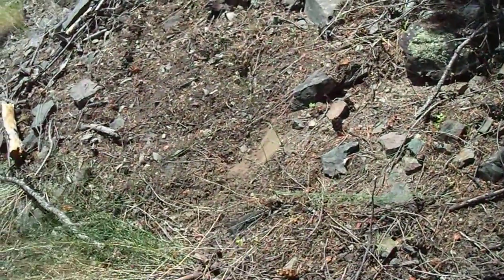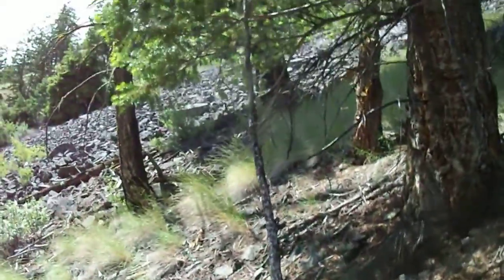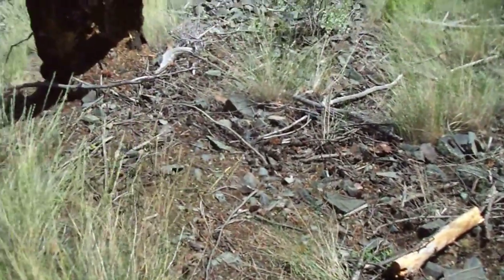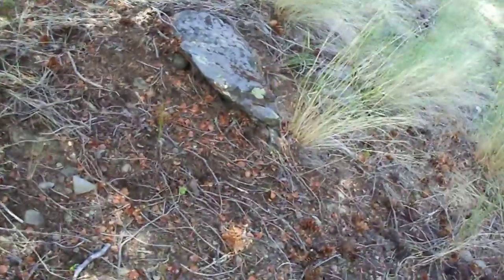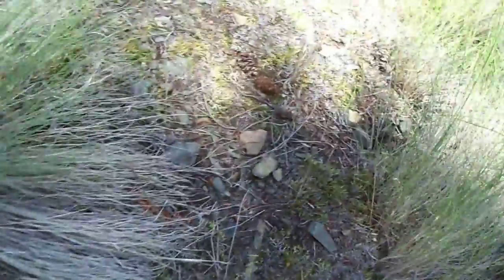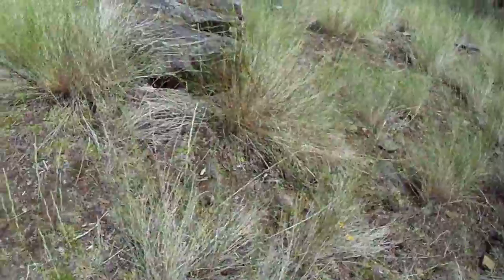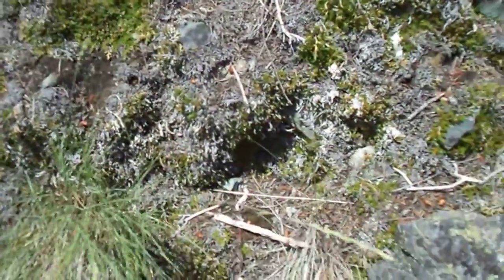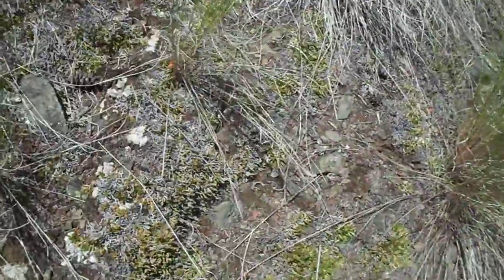Sasquatch Syl's finds 3 Stick On Branch 9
Stick as been put on branch, there is lots of prints all over, no bone yet, thanks.